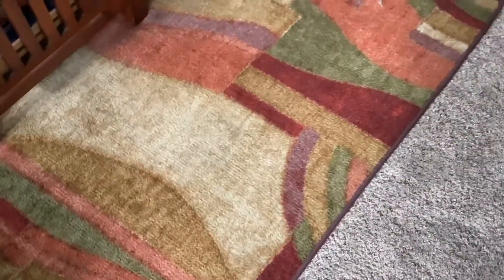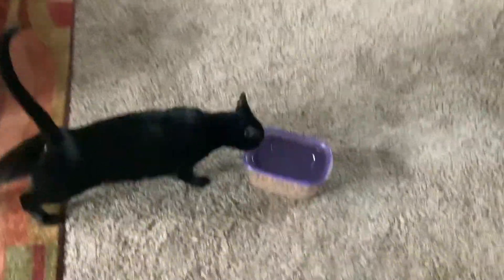How to Summon a Cat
Meow meow 🐈‍⬛